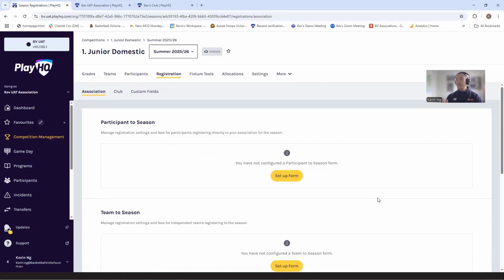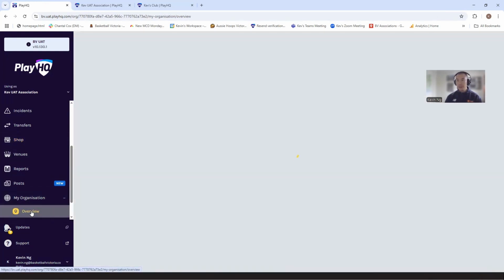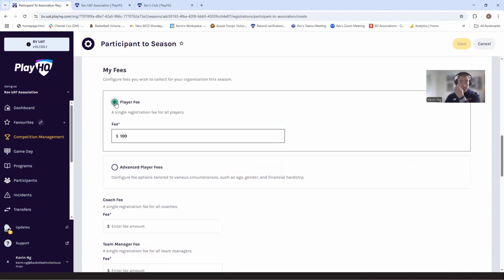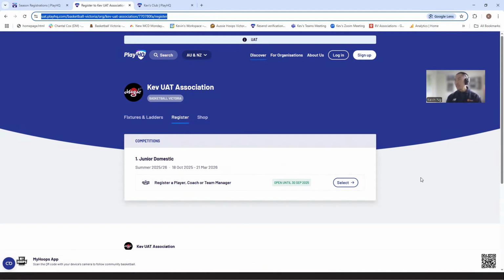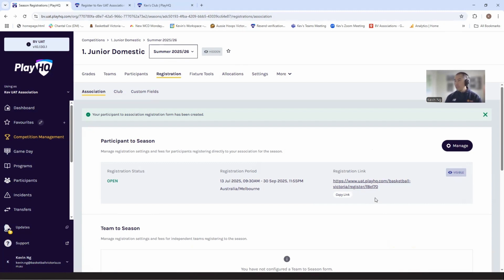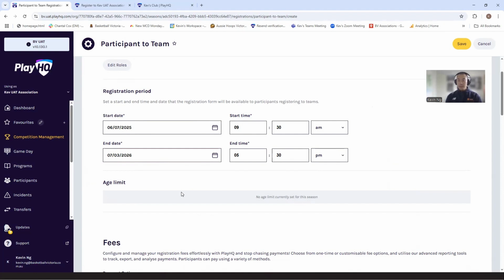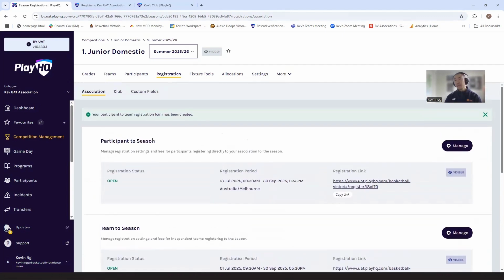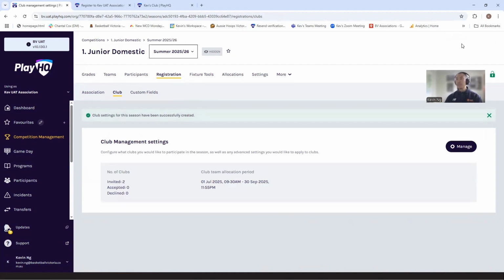Association Registration Setup